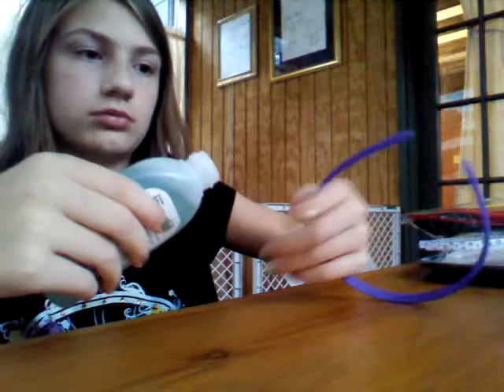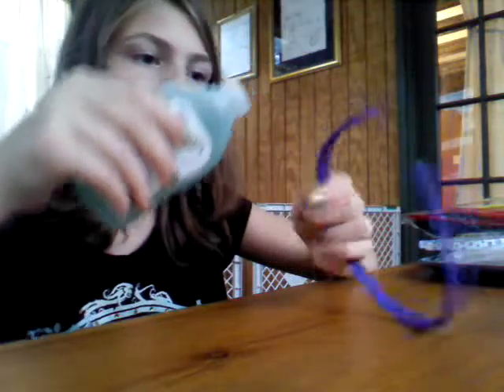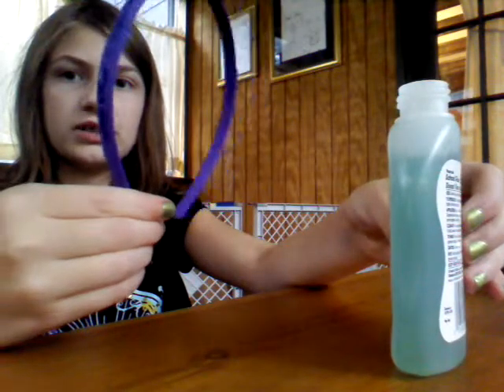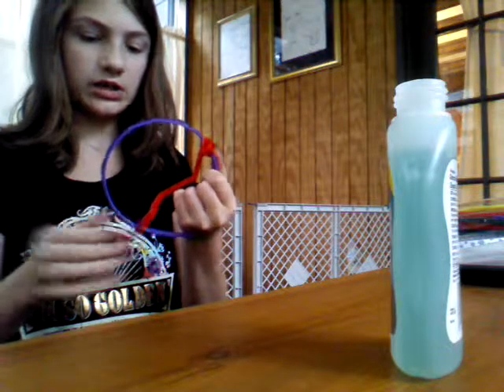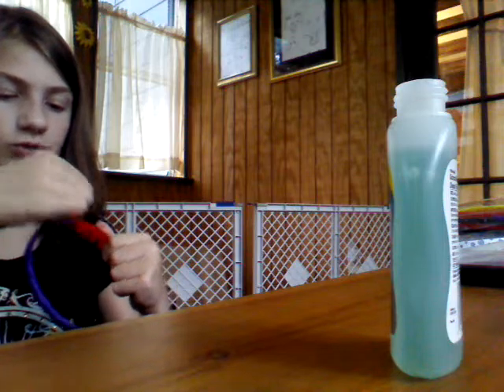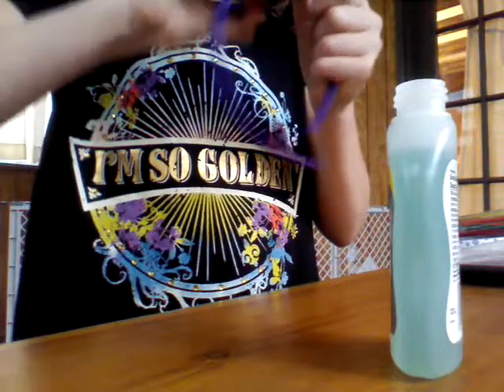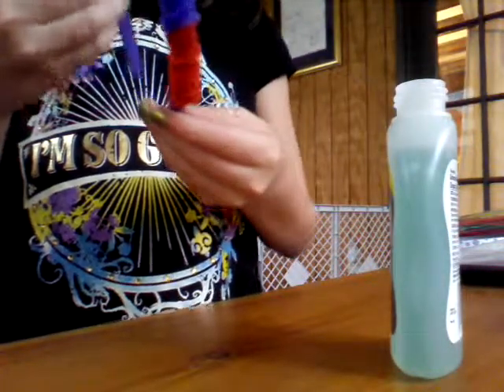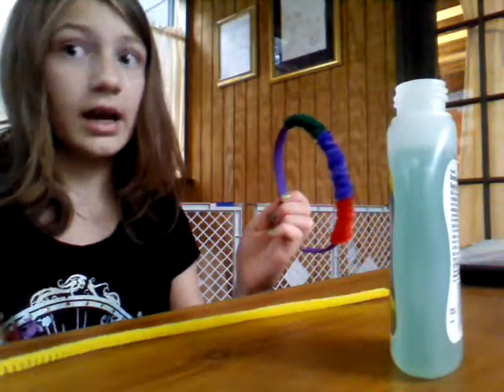Td: how to make a rainbow head band part 1